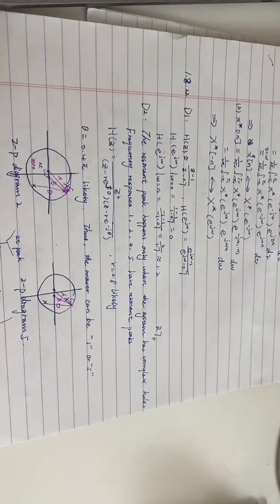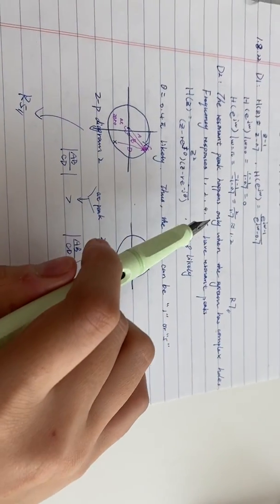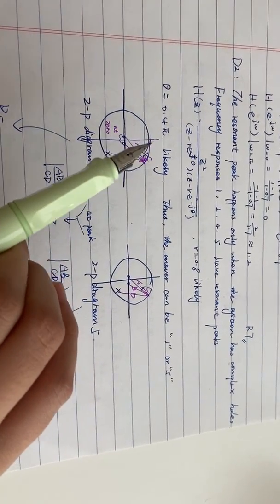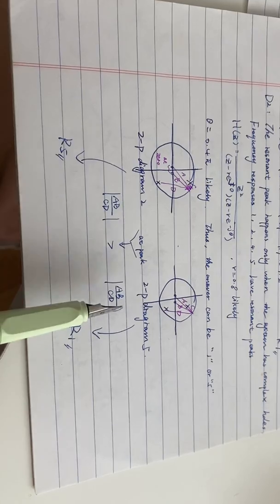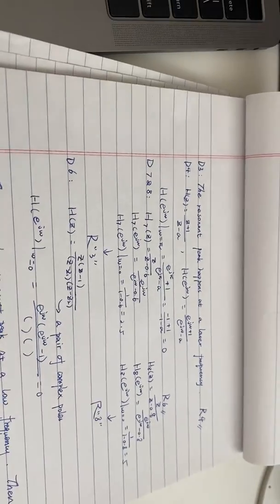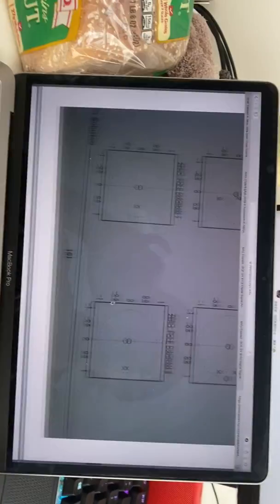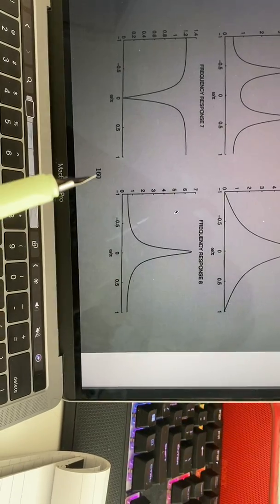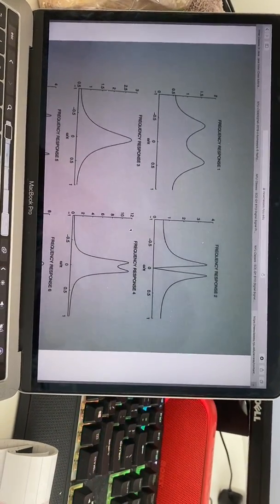ECE_GY6113_HW4_V2